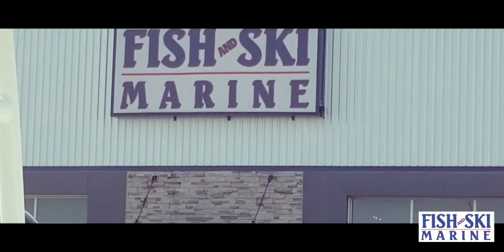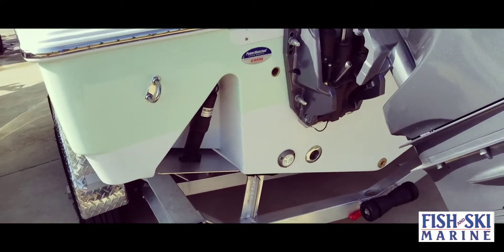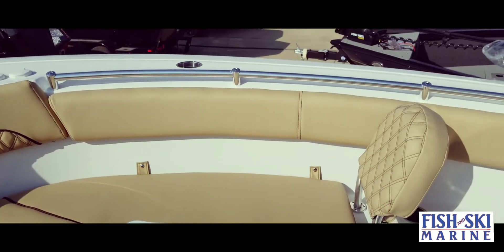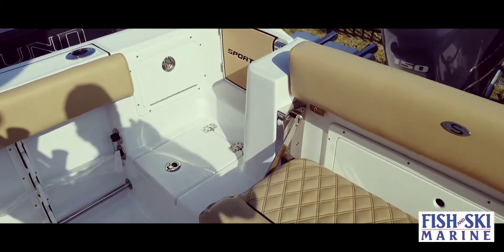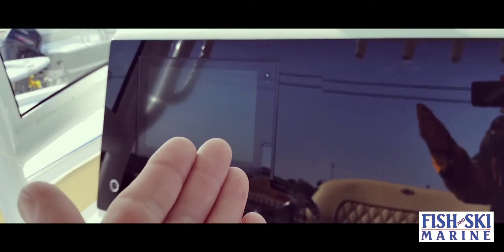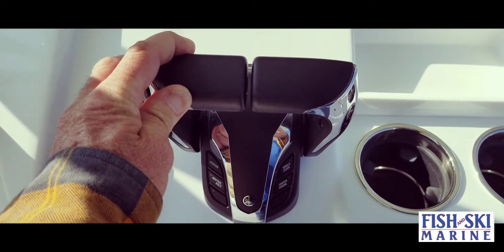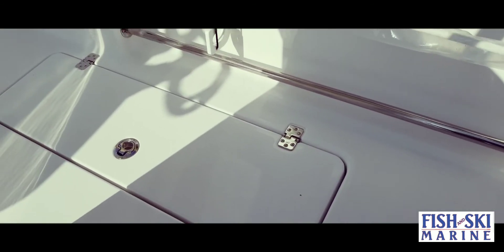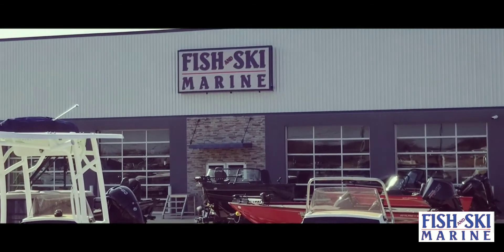2021 Sportsman Open 252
2021 Sportsman Open 252